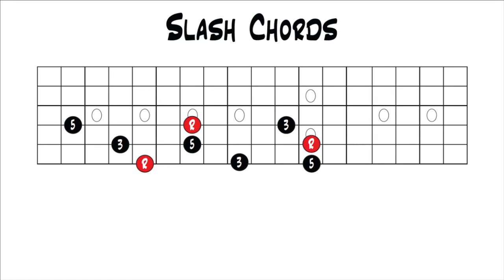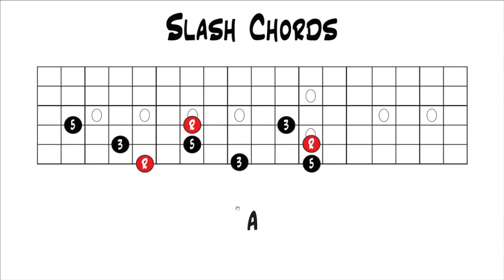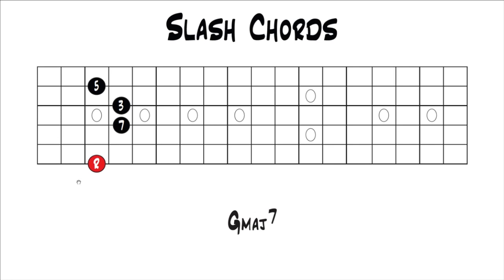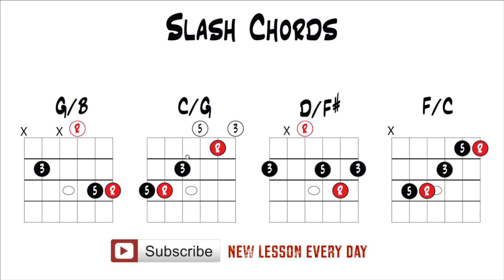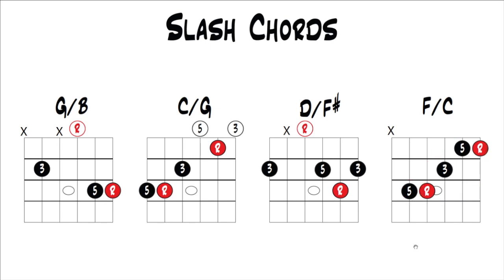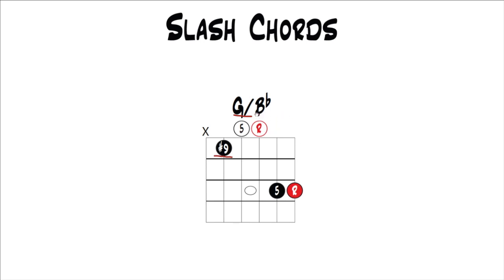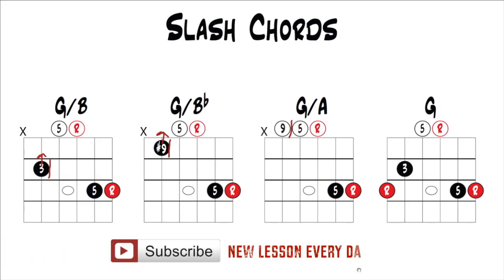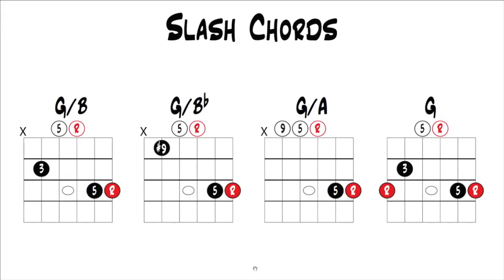Music Theory for Guitar - Slash Chords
In this lesson learn about Slash Chords on guitar

Free! Beginner Chords and Chord Progressions eGuide

*Lesson 1.1: Intervals and how to play them on 1 string up to an octave
*Lesson 1.2: Intervals between the open strings
*Lesson 1.3: Intervals and Interval shapes
*Lesson 1.4: Octaves and Octave Shapes
*Lesson 1.5: Unison notes and Unison note shapes
*Lesson 1.6: The Musical Alphabet and Chromatic Scale
*Lesson 1.7: The Major Scale
*Lesson 1.8: Intervals of the Major Scale
*Lesson 1.9: Major Scale Patterns
*Lesson 1.10: Upper Intervals of the Major Scale
*Lesson 1.11: The difference between Major Scale Patterns and Positions
*Lesson 1.12: Major Scale – Fretboard Insight
*Lesson 1.13: Major Scale Keys
*Lesson 1.14: More in-depth Major Scale Insights
*Lesson 1.15: Sharps and Flats in each key
*Lesson 2.1: Major Triads
*Lesson 2.2: minor Triads
*Lesson 2.3: Diminished Triads
*Lesson 2.4: Augmented Triads
*Lesson 2.5: Major Triad to Minor, Diminished and Augmented
*Lesson 2.6: Triad Shapes all String Sets
*Lesson 2.7: Triad Inversions
*Lesson 2.8: Triad Inversions Vertical
*Lesson 2.9: Augmented Triad Inversions
*Lesson 2.10: Diatonic Major Scale Triads
*Lesson 2.11: Harmonized Major Scale
*Lesson 2.12: Major Scale Chord Progressions
*Lesson 2.13: Find the key of a Chord Progression (song)
*Lesson 2.14: Open Triads
*Lesson 2.15: Harmonized Major Scale with Triads
*Lesson 2.16: Harmonized Major Scale with Intervals
*Lesson 3.1: 7th Chords
*Lesson 3.2: 7th Chords Construction
*Lesson 3.3: Close Position 7th Chords
*Lesson 3.4: Drop 2 Chords
*Lesson 3.5: Drop 3 Chords
*Lesson 3.6: Diminished 7th Chord Inversions
*Lesson 3.8: Diatonic Major Scale 7th Chords
*Lesson 3.9: Harmonized Major Scale with 7ths Chords
*Lesson 3.10: Harmonized Major Scale with Drop Chords
*Lesson 3.11: Chord Progressions with 7th Chords
*Lesson 3.12: Find the key of a progression (song) that has 7th chords
*Lesson 3.13: Relative minor Scale and Chord Progressions
*Lesson 3.14: Shell Voicings
*Lesson 3.15: Harmonized Major Scale with Shell Voicings
*Lesson 3.16: Drop 2 & 4 Chords
*Lesson 4.1: Major Scale One Chords and Construction
*Lesson 4.2: Major Scale One Chord Fingerings
*Lesson 4.3: Major Scale Two Chords and Construction
*Lesson 4.4: Major Scale Two Chords Fingerings
*Lesson 4.5: Major Scale Three Chords and Construction
*Lesson 4.6: Major Scale Four Chords and Construction
*Lesson 4.7: Major Scale Five Chords and Construction
*Lesson 4.8: Major Scale Five Chords Fingerings
*Lesson 4.9: Major Scale Six Chords and Construction
*Lesson 4.10: Major Scale Seven Chords and Construction
*Lesson 4.11: Suspended Chords and Construction
*Lesson 4.12: Power Chords
*Lesson 4.13: Review and New Chord Charts
*Lesson 4.14: Chord Progressions with Chords from Section
**Lesson 4.15: Slash Chords on guitar